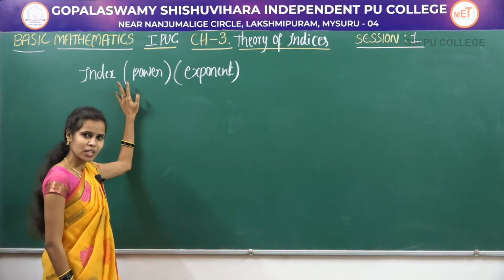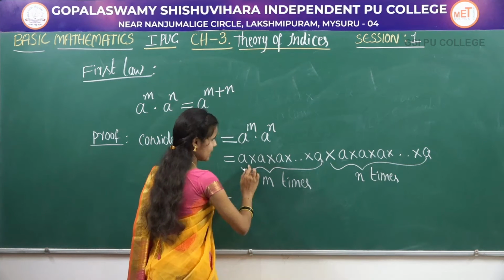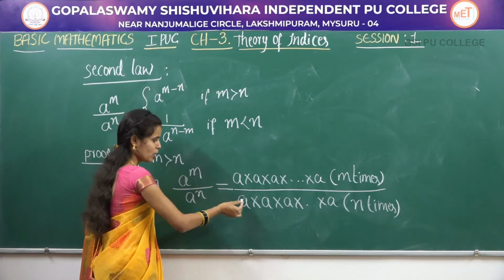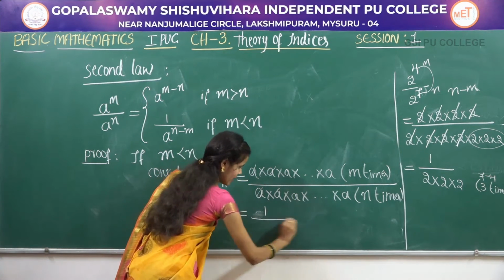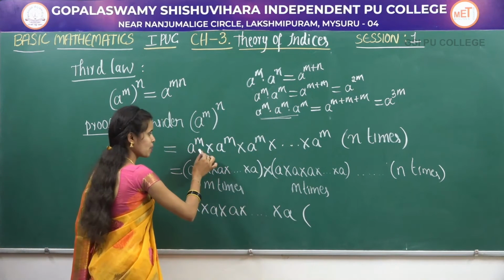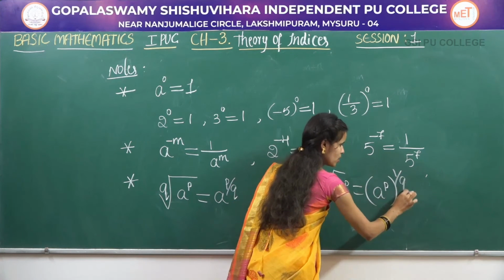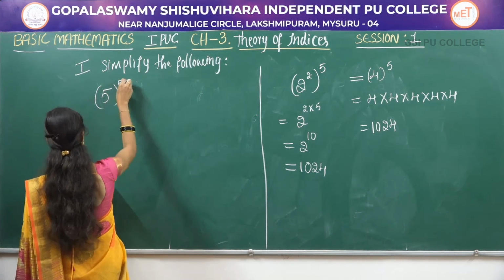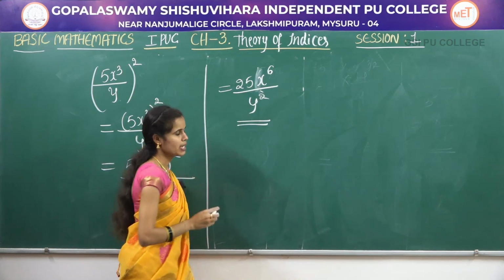BASIC MATHS | 1st PUC | CH 03 | THEORY OF INDICES | S01